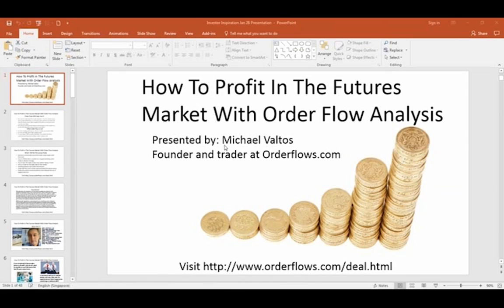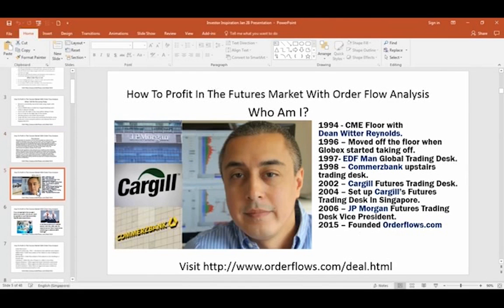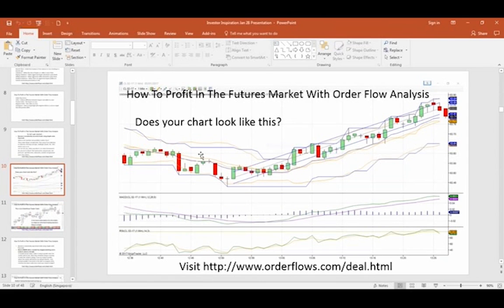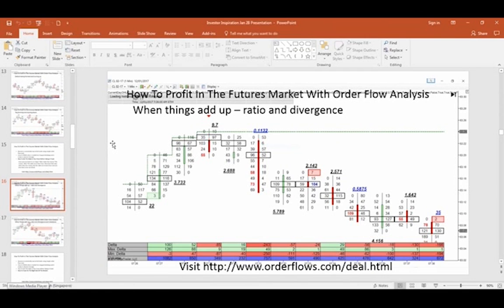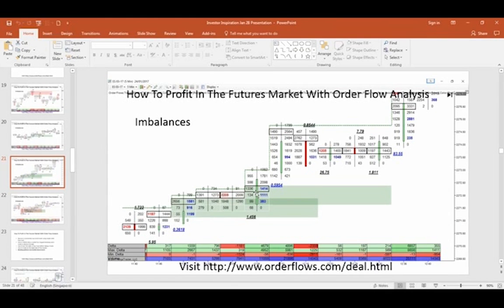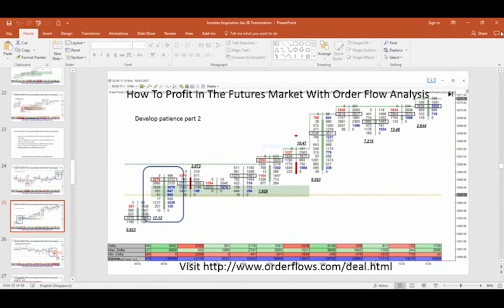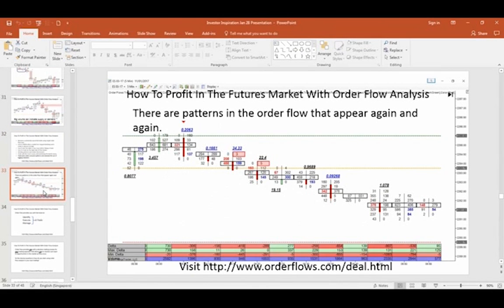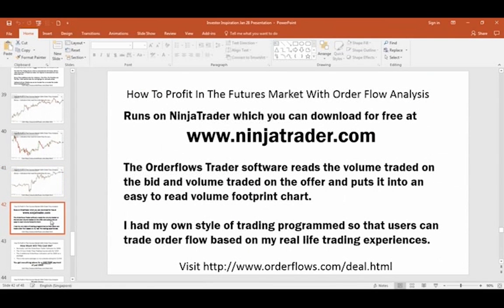How to Profit in the Futures Market with Order Flow Analysis | Michael Valtos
-Become a consistently successful trader using simple order flow tools
-How to know when a market has stopped declining and is ready to advance strongly
-How to get the odds in your favor before taking a trade
-How to trade on the right side of the market
-Develop patience and market discernment
-Trade with the smart money and avoid being the dumb money
-Trade price action and price patterns and minimize the use of lagging indicators